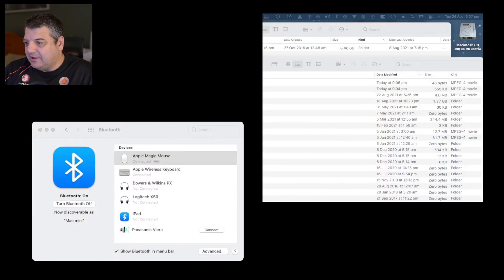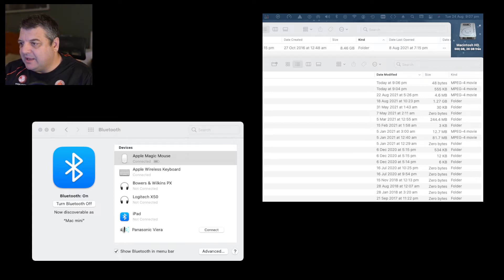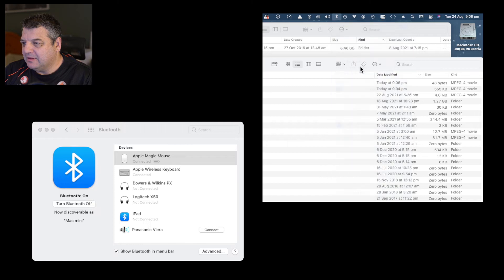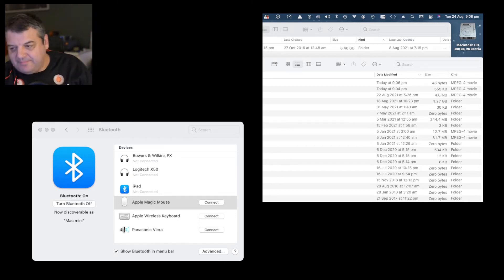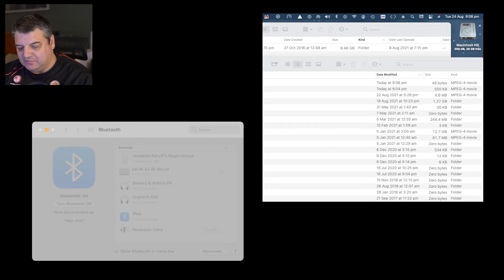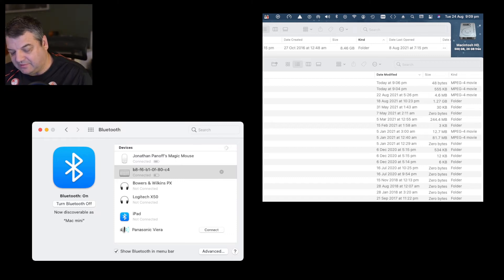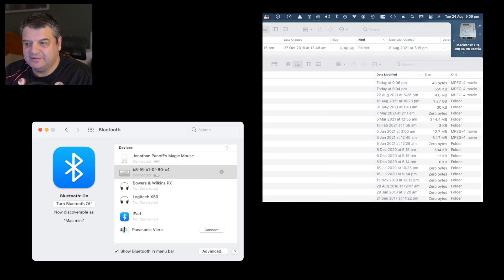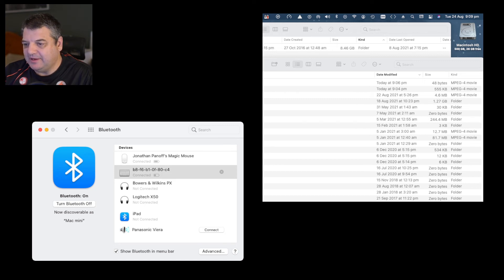Mac Mini (M1 and Late 2018) Bluetooth Devices Connectivity Fix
In this video I show you how to reset the Bluetooth module in the M1 Mac Mini and also the Late 2018 Mac Mini to solve (hopefully) the Bluetooth lag and drop out issue with the mouse and keyboard that has been plaguing the Macs